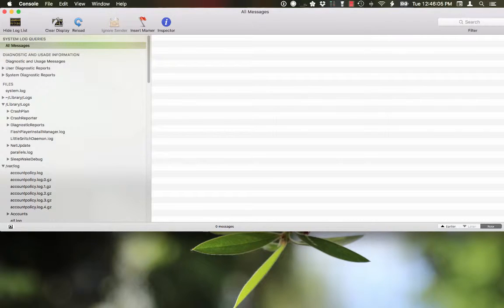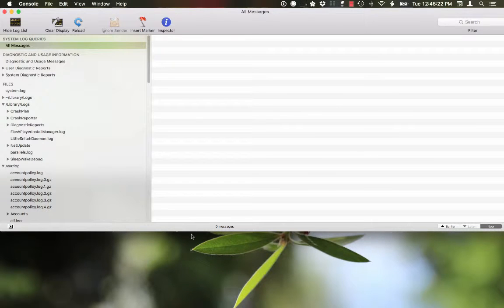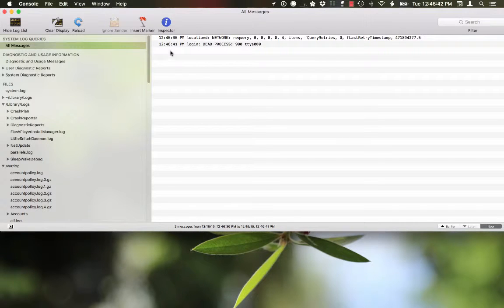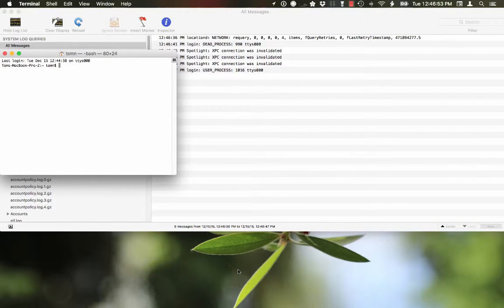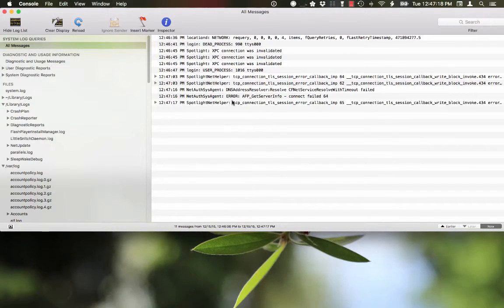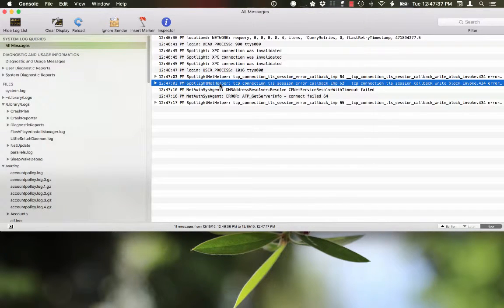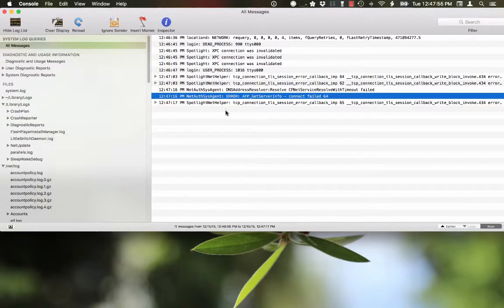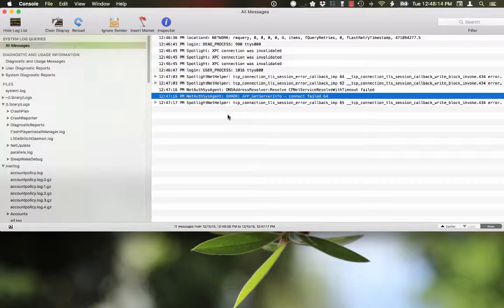Mac OS X 10.11 El Capitan Dock Freeze Launching Apps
UPDATE - David (see comments below) figured it out.  Here's a followup video to the solution.

I'm running 10.11.2 and ever since I installed the beta of 10.11 or 10.11.1 (now running GM 10.11.3) when I launch any app (most any except Safari) my dock will freeze as well as app switcher (cmd tab).

This doesn't occur on my other user account and booting in safe mode doesn't change the outcome.

In the console (below) I'll see some spotlight issues and then NetAuthSysAgent errors which at that point the dock is responsive again.

Any suggestions?

(launch app...)
12/15/15 12:55:43.699 PM SpotlightNetHelper[430]: tcp_connection_tls_session_error_callback_imp 80 __tcp_connection_tls_session_callback_write_block_invoke.434 error 22

(About a minute later)
12/15/15 12:55:55.650 PM SpotlightNetHelper[430]: tcp_connection_tls_session_error_callback_imp 81 __tcp_connection_tls_session_callback_write_block_invoke.434 error 22

(now it is resolved)
12/15/15 12:55:56.194 PM NetAuthSysAgent[1100]: DNSAddressResolver:Resolve CFNetServiceResolveWithTimeout failed

12/15/15 12:55:56.194 PM NetAuthSysAgent[1100]: ERROR: AFP_GetServerInfo - connect failed 64